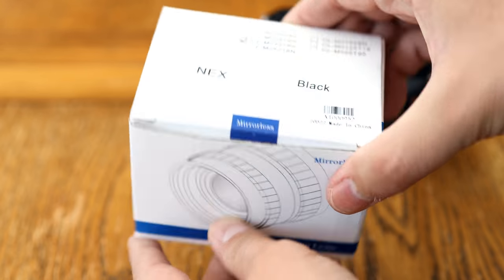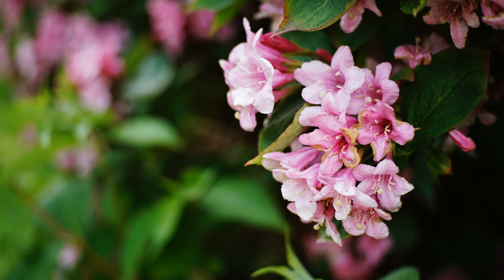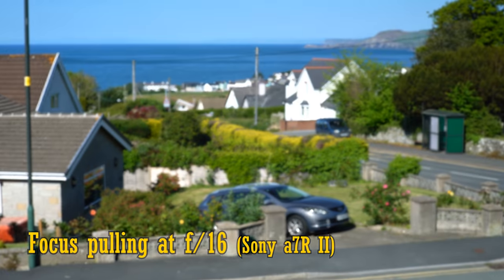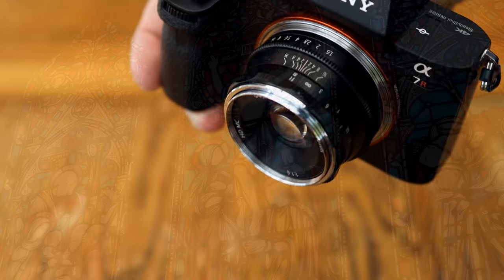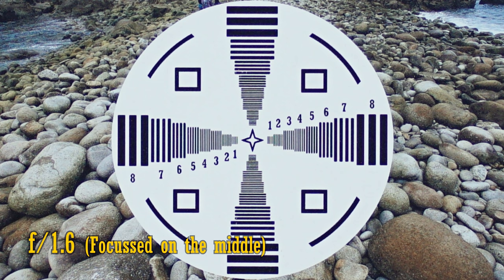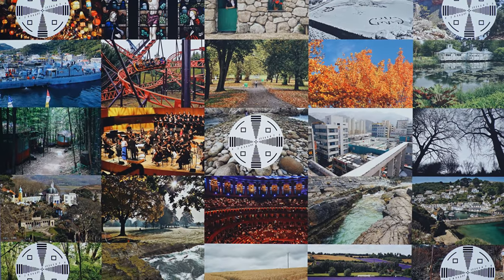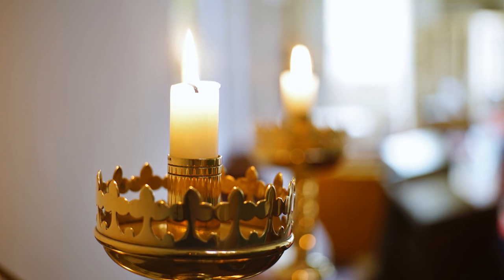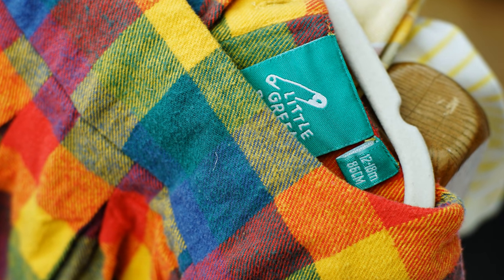Pergear 35mm f/1.6 lens review with samples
This is one of the very lowest budget 35mm lenses I've ever handled of any aperture, let alone one as bright as f/1.6. Let's see what it can do. I believe it's also marketed under the 'Zonlai' brand. It's only for mirrorless cameras, and covers an APS-C image circle, no full-frame.

All pictures taken by me on Sony a7R II and a5100 cameras.